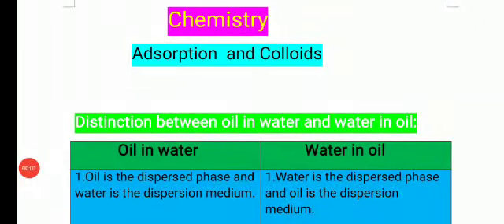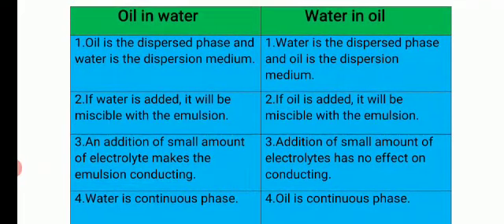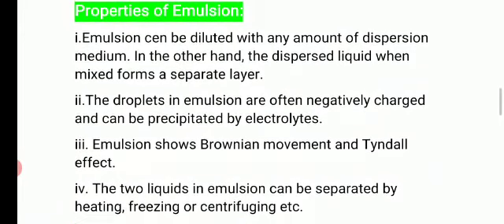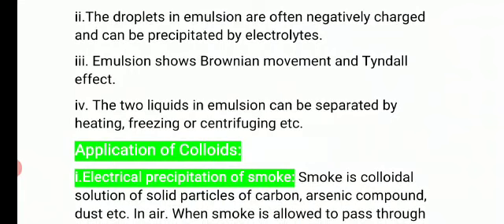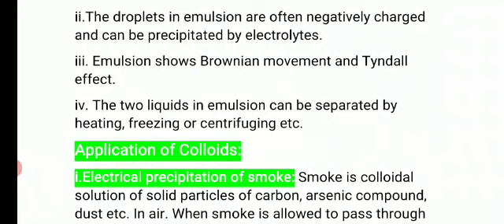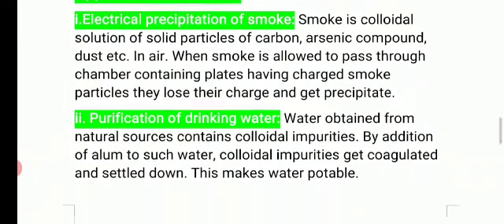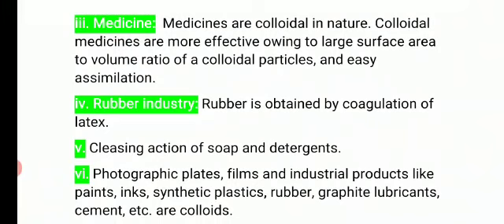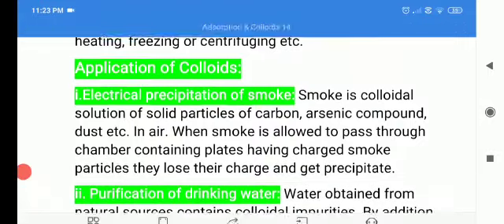L.11 ADSORPTION AND COLLOIDS |11TH CHEMISTRY 1| PART 14| NEW SYLLABUS | MAHARASHTRA BOARD